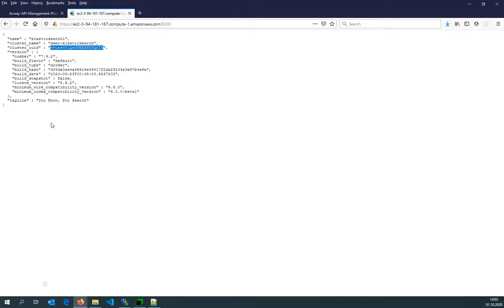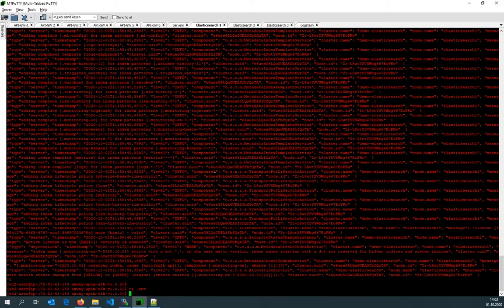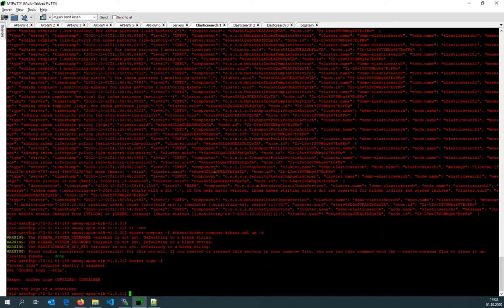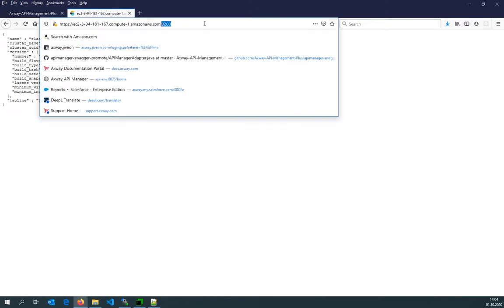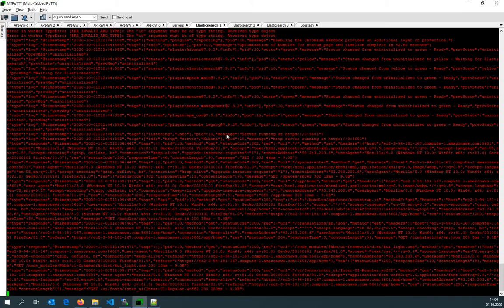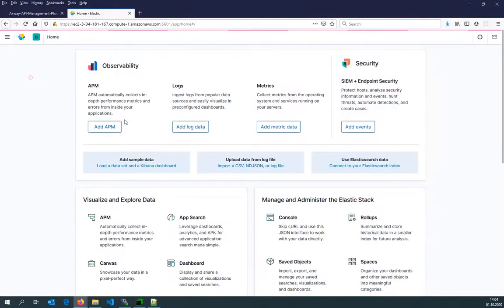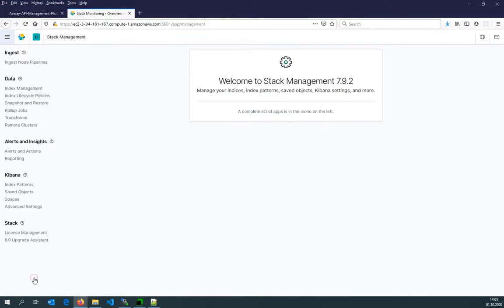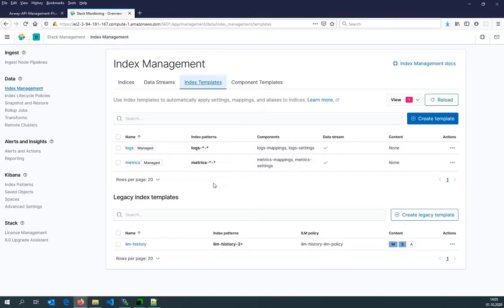2. Axway APIM with Elasticsearch - Setup Kibana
Connect the Axway-API-Management Solution with Elasticsearch

In this video you learn how to setup, start and access Kibana based on the Axway-API-Management Elastic solution.